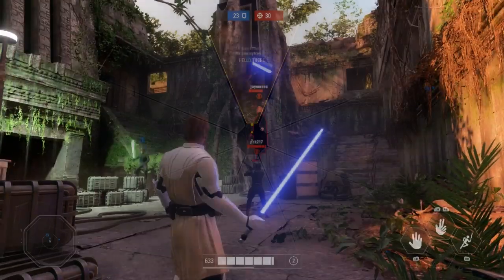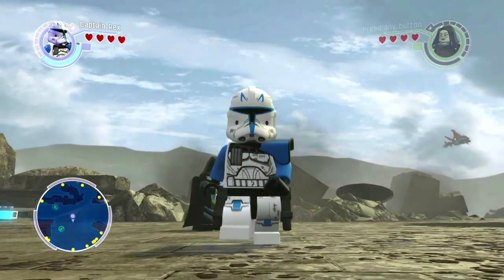LEGO Star Wars The Skywalker Saga- Clone Wars DLC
Hello there